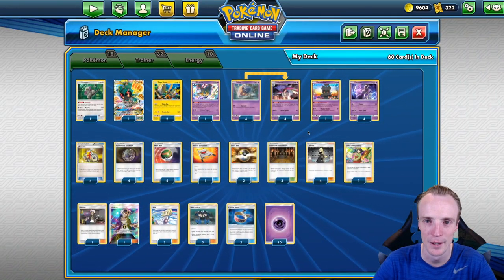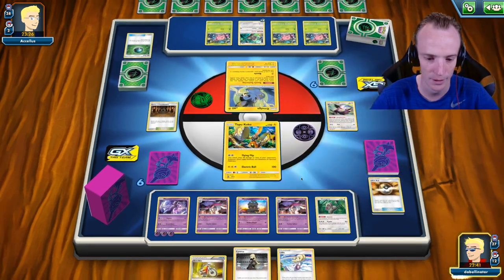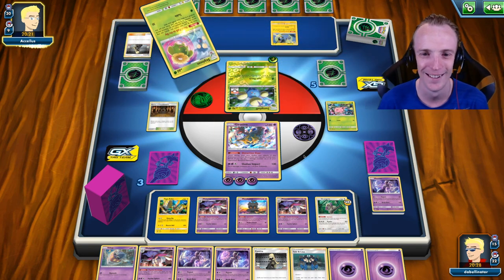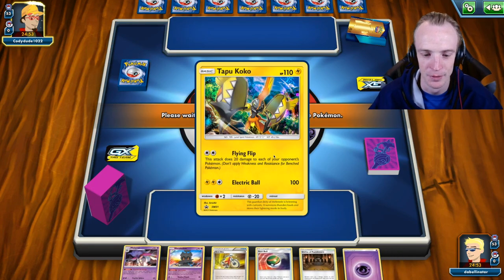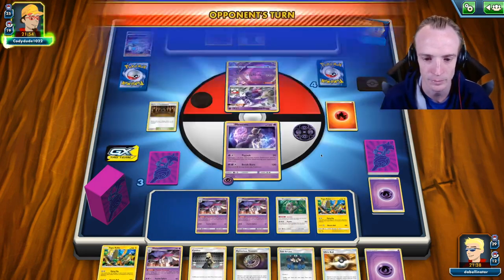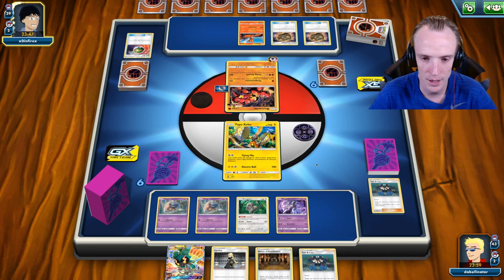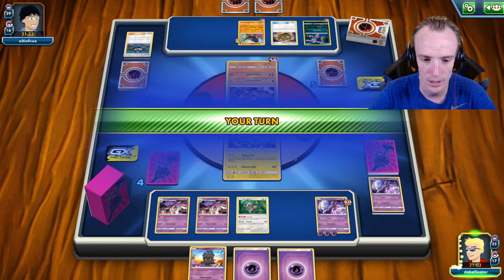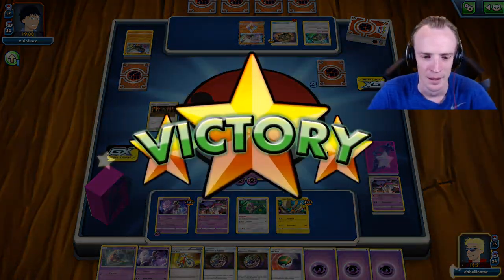Mewtwo Super Reliable Detective Pikachu Deck, PTCGO Gameplay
Check out Shaun Bell playing Mewtwo from Detective Pikachu in this non-GX deck on the Pokemon Trading Card Game Online. The Mewtwo combo's nicely with the Giratina giving two different weaknesses and both hitting for a very relevant 130 damage.

Lost March 1:35
Blacephalon 17:32
Rampardos 27:09
Rating 41:18

#Pokémon - 18

* 1 Oranguru SUM 113
* 1 Marshadow-GX BUS 80
* 2 Tapu Koko PR-SM 31
* 1 Giratina LOT 97
* 4 Inkay FLI 50
* 1 Marshadow SLG 45
* 4 Mewtwo DET 12
* 4 Malamar FLI 51

* 4 Mysterious Treasure FLI 113
* 1 Rescue Stretcher GRI 130
* 4 Acro Bike PRC 122
* 3 Tate & Liza CES 148
* 1 Erika’s Hospitality TEU 140
* 4 Nest Ball SUM 123
* 4 Cynthia UPR 119
* 2 Guzma BUS 115
* 2 Ultra Ball SUM 135
* 2 Choice Band GRI 121
* 2 Lillie UPR 125
* 3 Shrine of Punishment CES 143

#Energy - 10

* 10 Psychic Energy  5